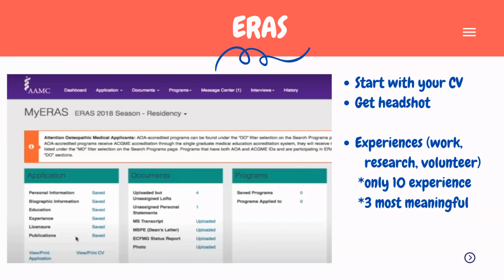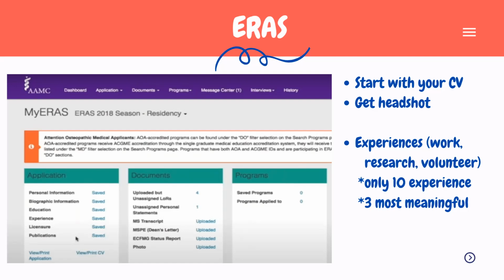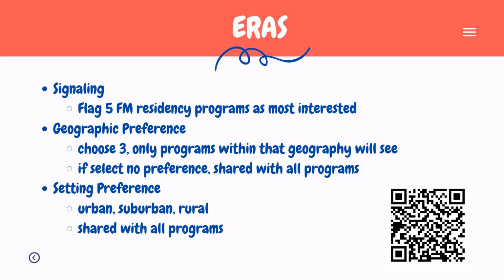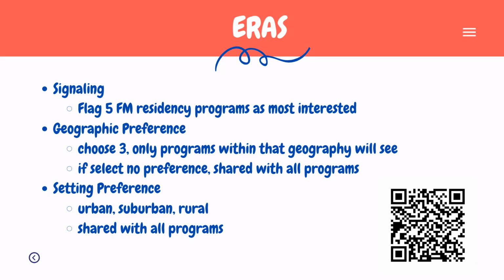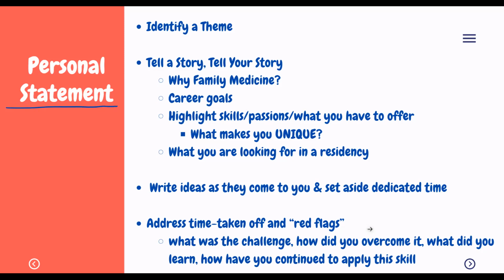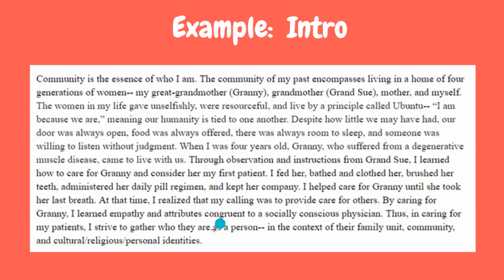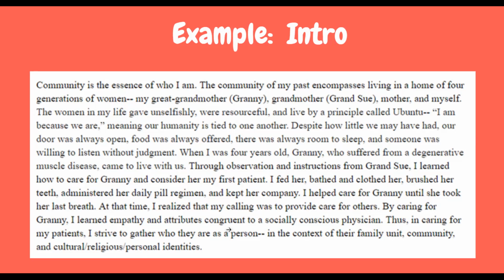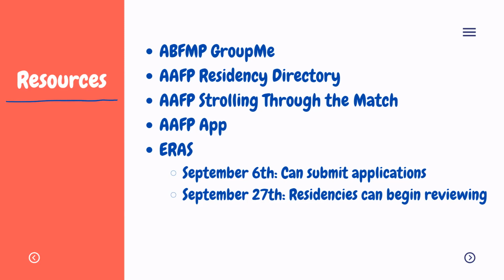Understanding the ERAS Application 2023